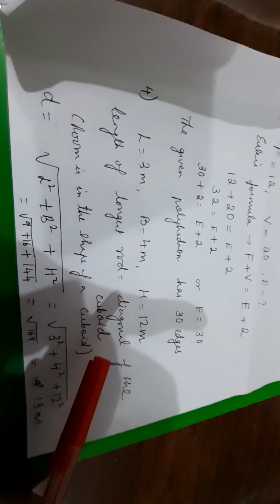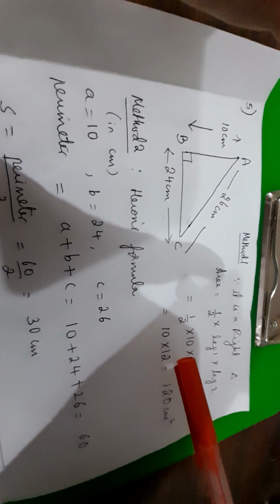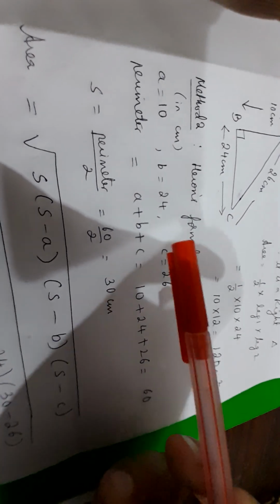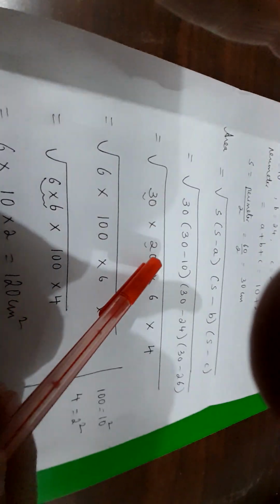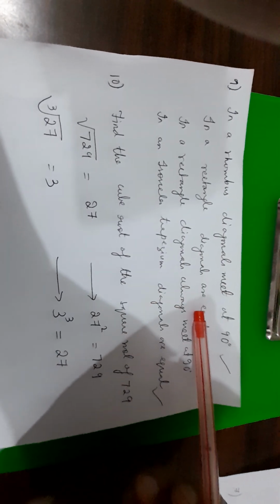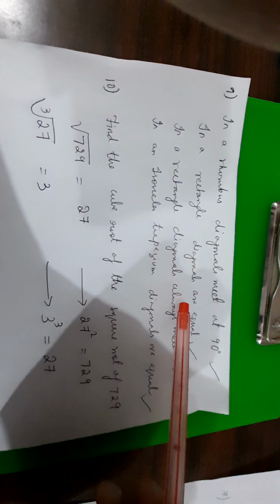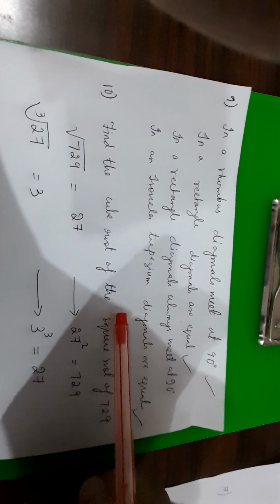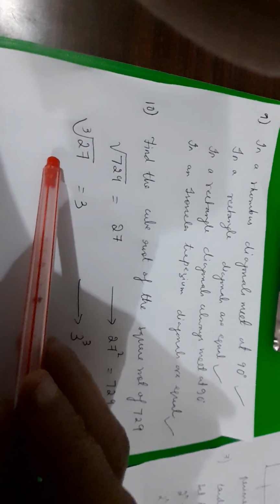26 January 2025